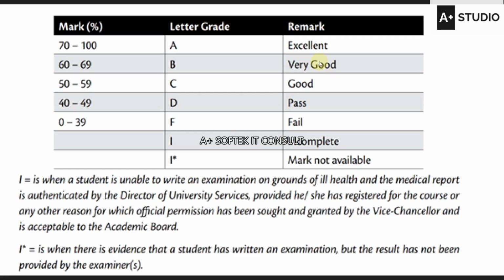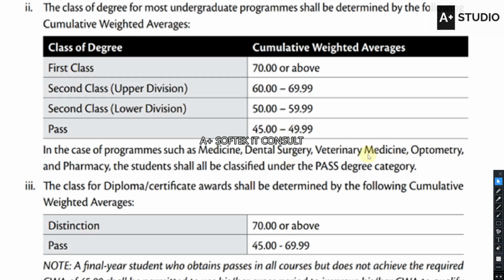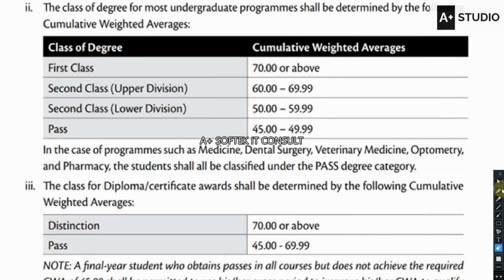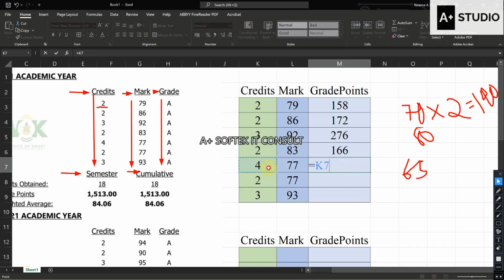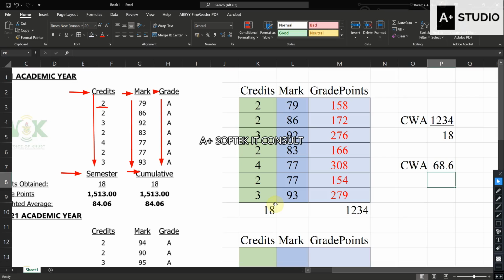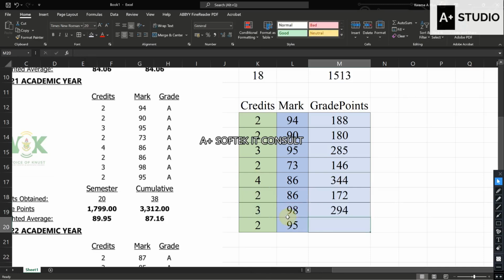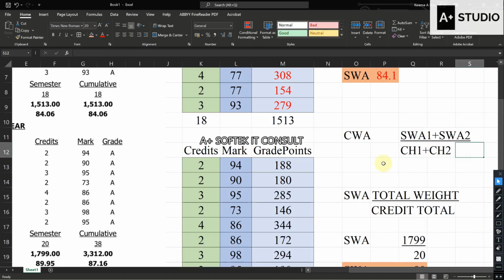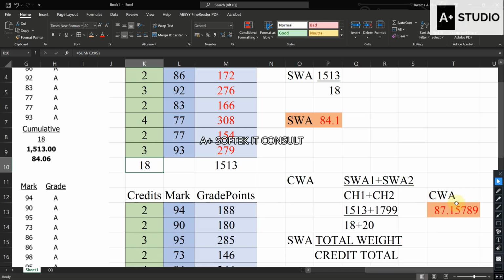Understanding KNUST CWA ! CWA is Harder Than CGPA? The Silent CGPA killer?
📊 CWA vs CGPA – The Silent GPA Killer at KNUST & UMAT? | Explained Simply

🎓 Are you a KNUST or UMAT student confused about how CWA (Cumulative Weighted Average) works — even after passing your courses? You’re not alone. This video is your complete guide to understanding and improving your CWA.

📌 In this video, you’ll learn:
✅ What CWA is and how it’s calculated at KNUST and UMAT
📈 How assessments and exam scores are weighted
🏅 How your CWA affects your degree classification (First Class, Second Upper, etc.)
🥰 How to calculate CWA in KNUST and UMAT
📊 A breakdown of the KNUST & UMAT grading systems
🚀 Bonus tips to boost your CWA and academic performance

💡 Whether you're a fresher or in final year, this is the must-watch CWA guide for every student.

💬 Got questions about CWA or struggling with your grades? Drop a comment and I’ll respond personally.